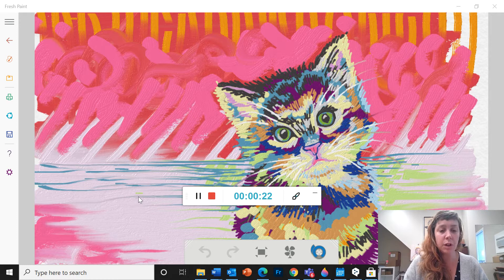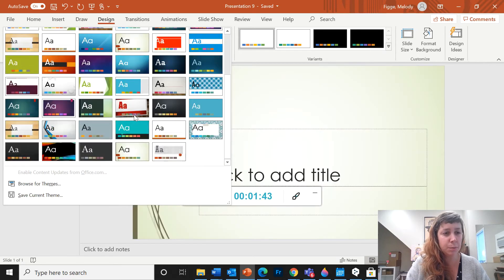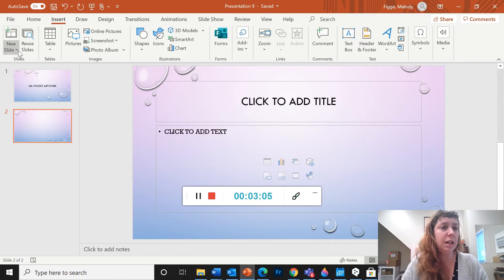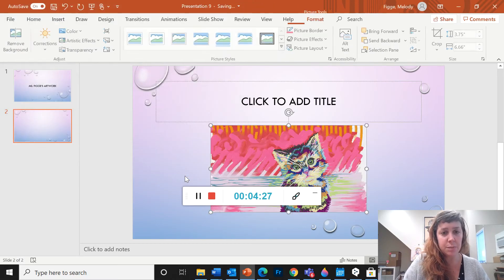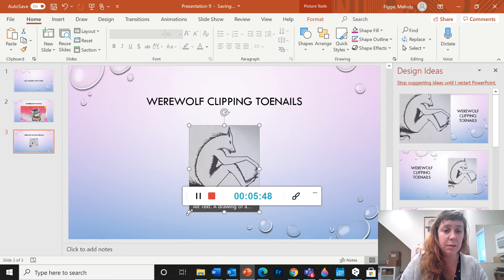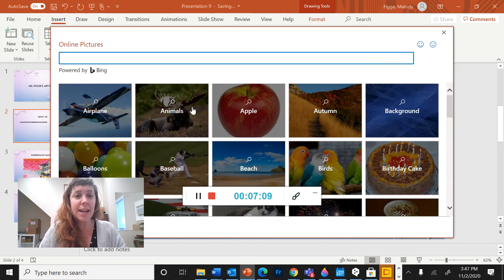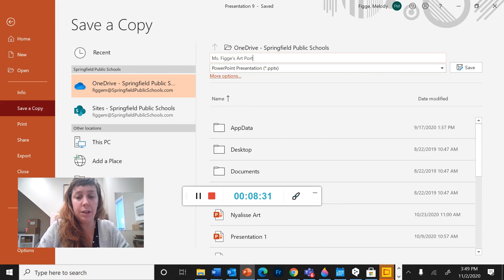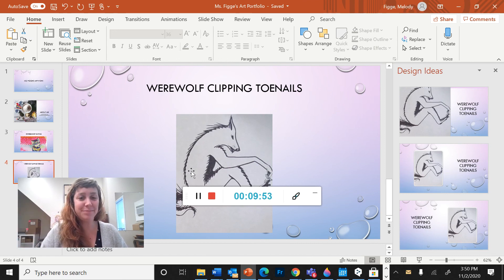How to Use PowerPoint for Your Web Design Project & Art Portfolio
For students who struggled with or missed the website design project, use PowerPoint to share your artwork with me in a simpler, more user-friendly fashion.